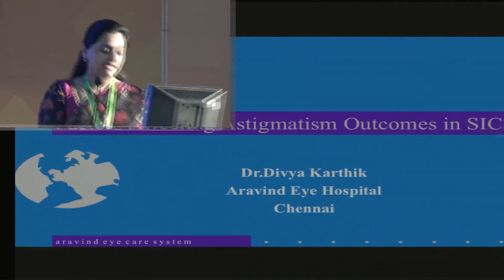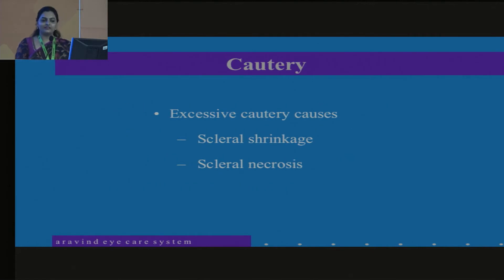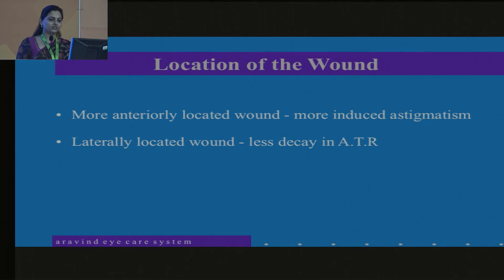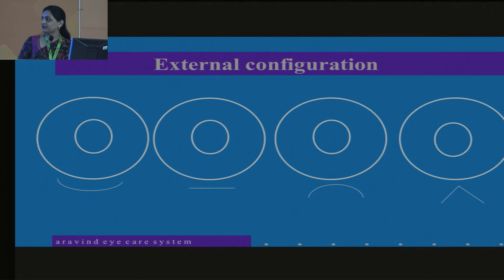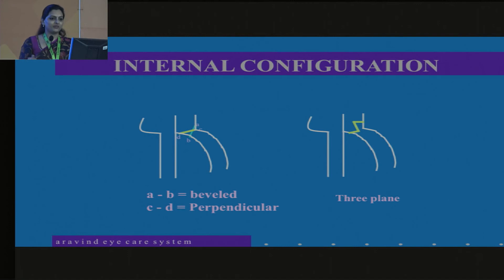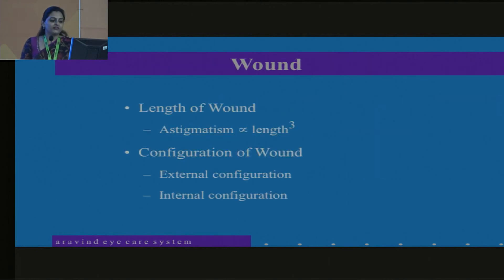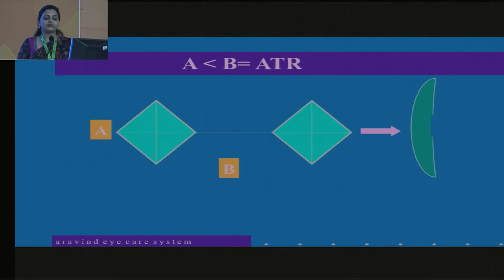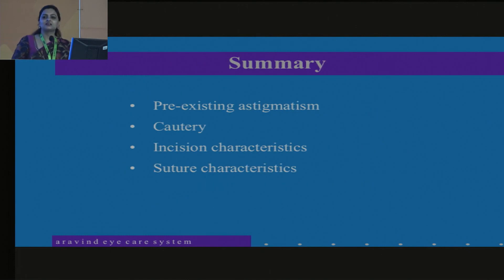AIOC2018 - IC235 - Topic - Factors affecting astigmatic outcomes in SICS - Dr.DIVYA M.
Introduction - Dr.Jagannath Boramani
Basics of Astigmatism, meridians and keratometric-refractive co relation - Dr.Devaprasad
Factors affecting astigmatic outcomes in SICS - Dr.DIVYA M.
Customised scleral incisions - Dr.Jagannath Boramani
Ranjan MSICS Marker - Dr.Pratyush Ranjan
Smart Incision to give multifocality without multifocal IOLs - Dr.Satish Shet
Topography guided incisions - Dr.Amulya Nath Sahu